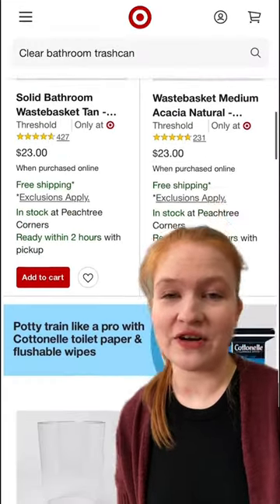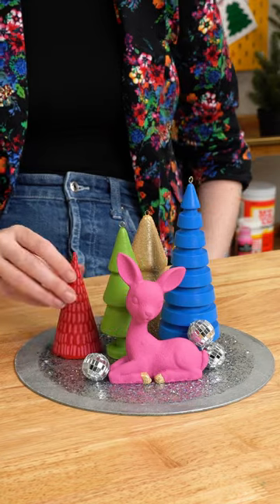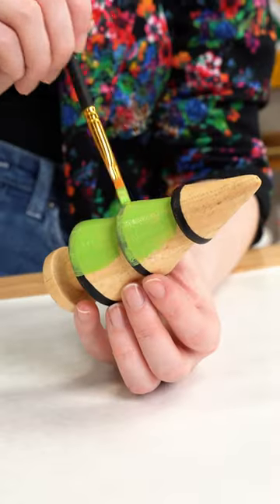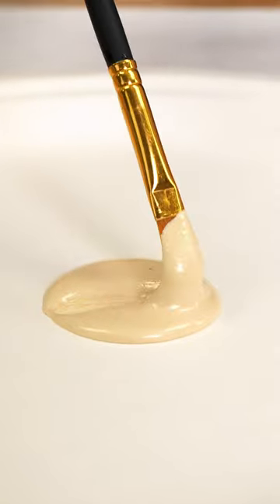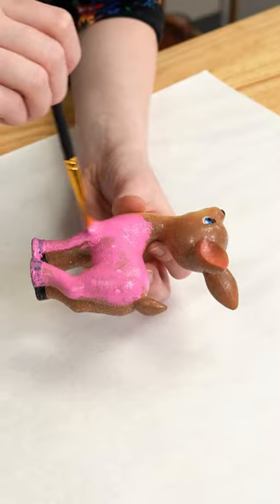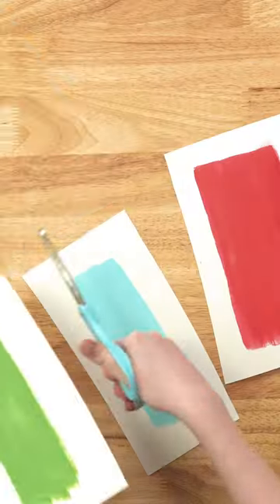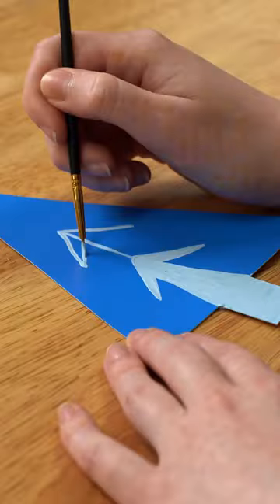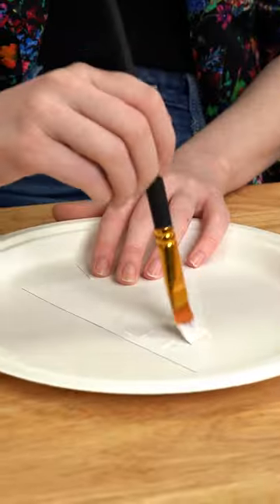Target trash can snow globe DIY!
Turn literal trash into holiday treasure with FolkArt Acrylics & Mod Podge! With a clear trash bin from @target,  you can create a modern snow globe that's as unique as you are. It's the perfect holiday craft for those who love to think outside the box. Get started with these tips & tricks from Emma!